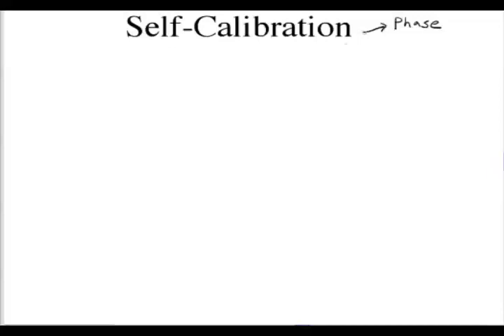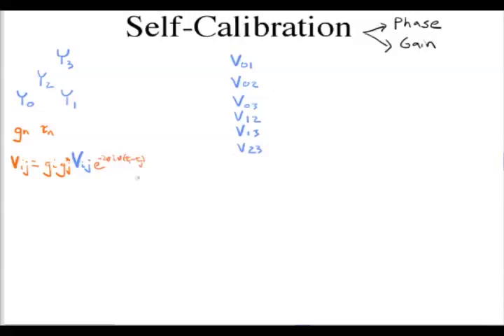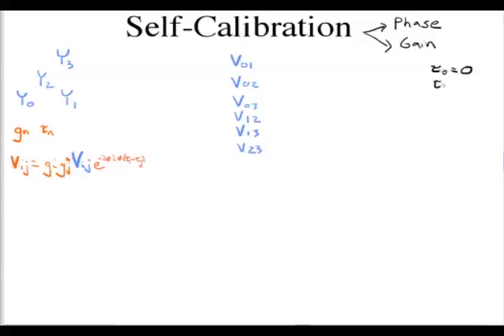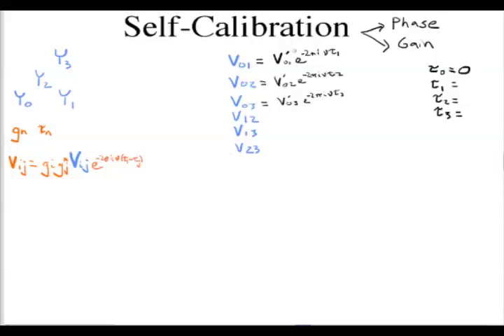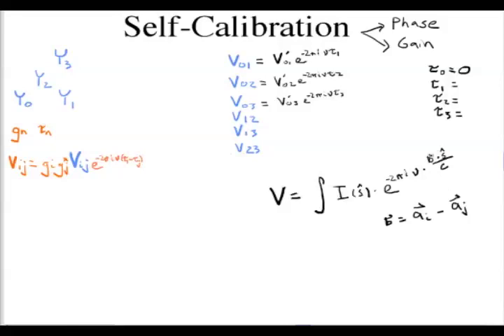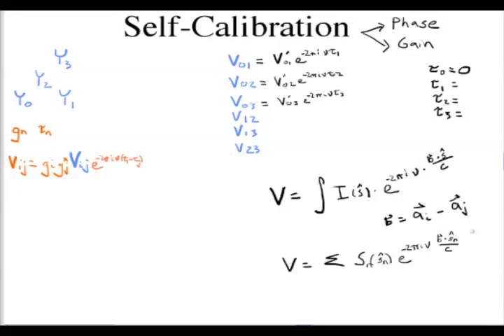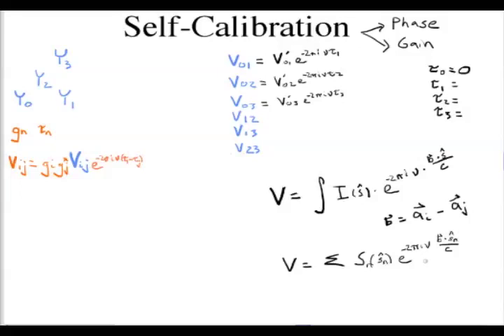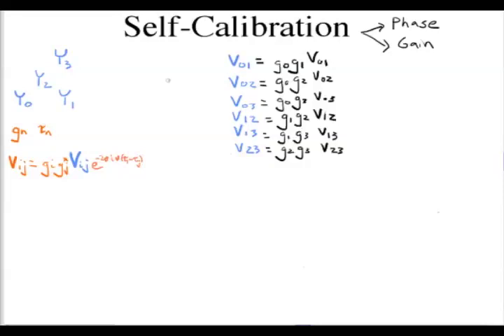Self-Calibration for Radio Interferometers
A description of the principles of self-calibration, as applied to radio interferometers.